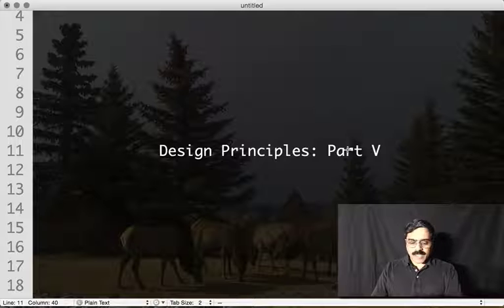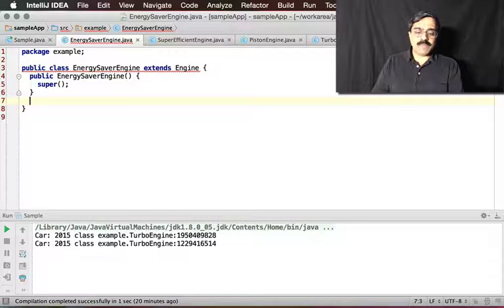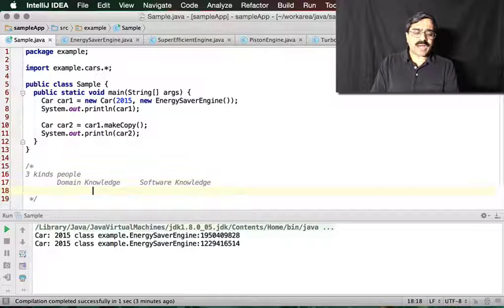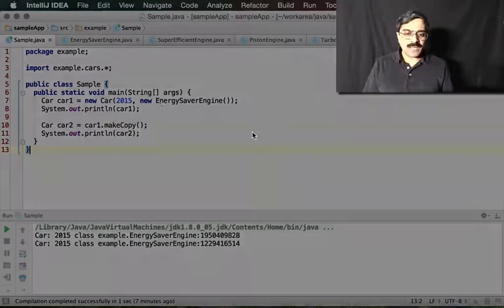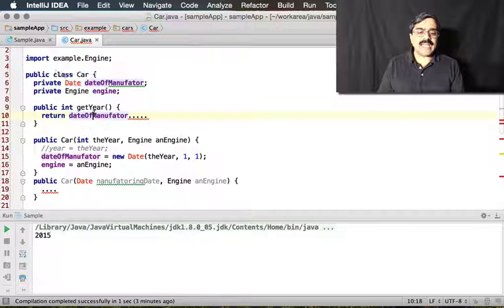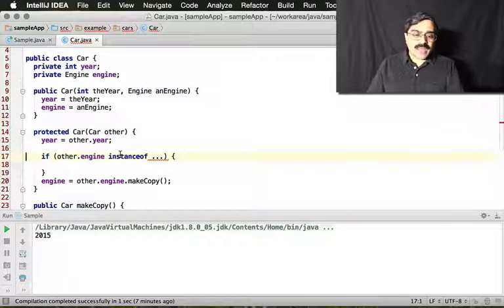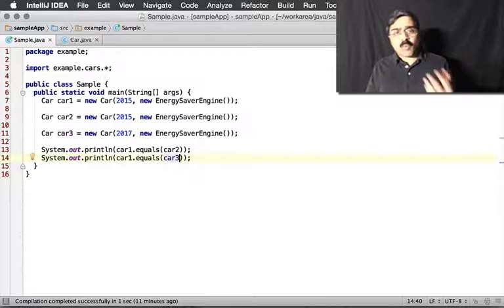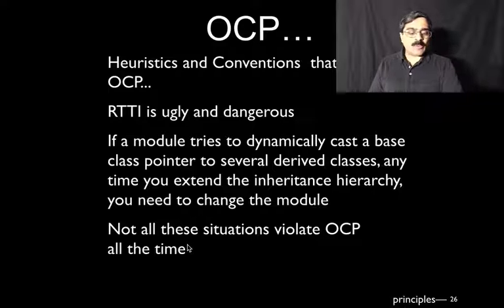design principles 5